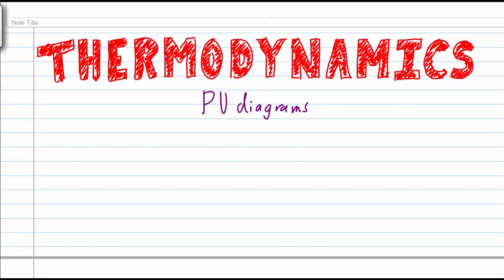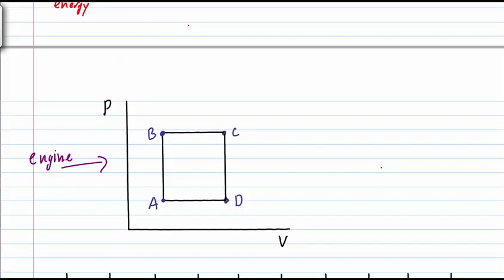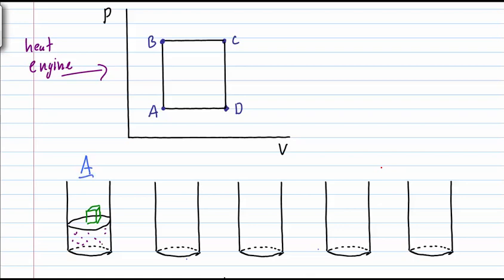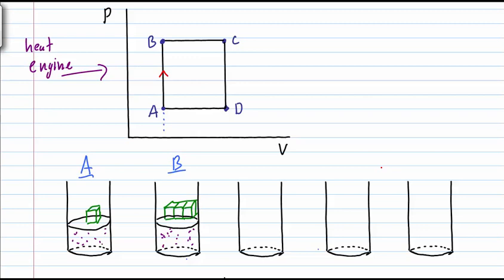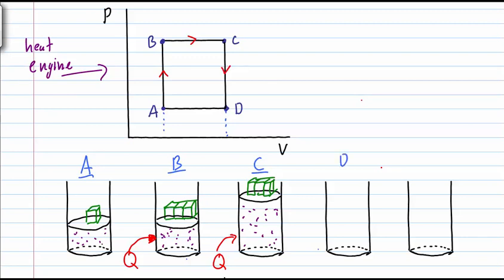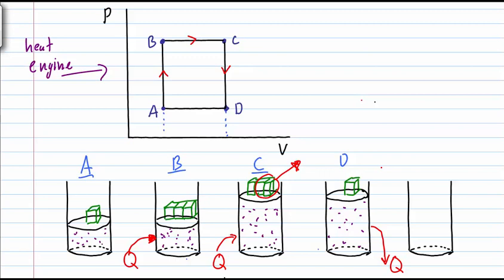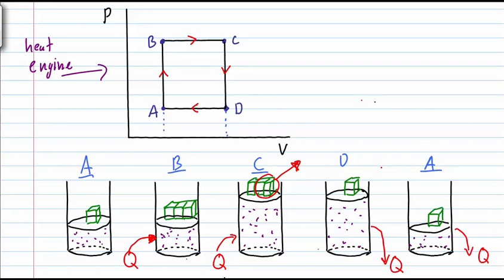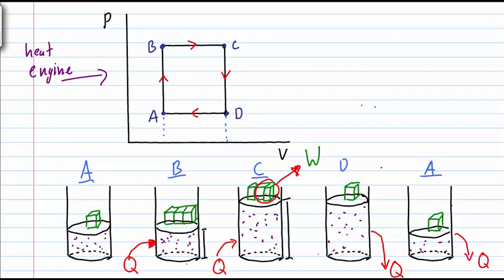Thermodynamics - PV Diagrams and Heat Engines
An explanation of how PV diagrams can represent heat engines